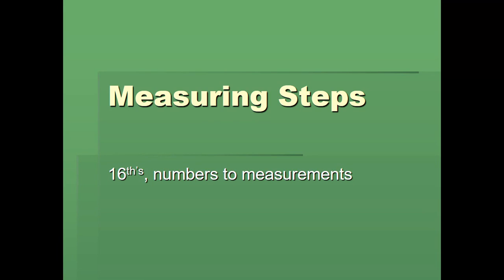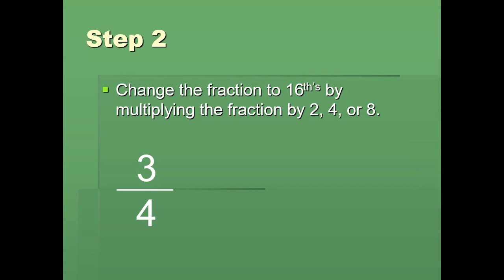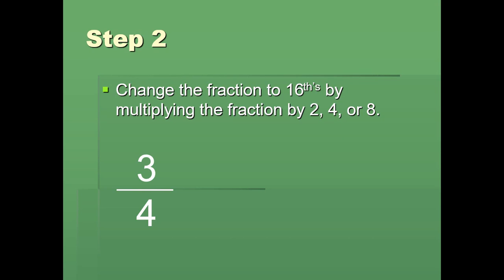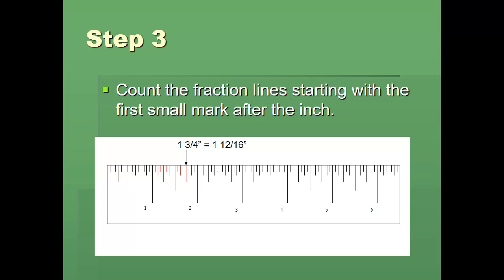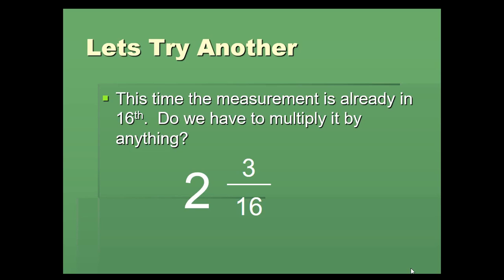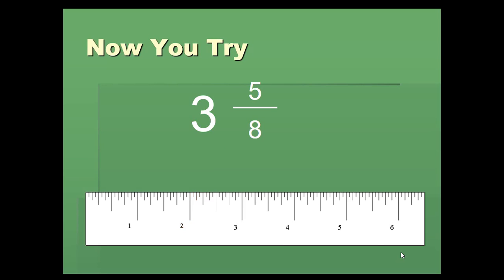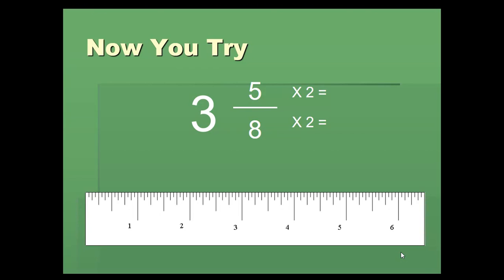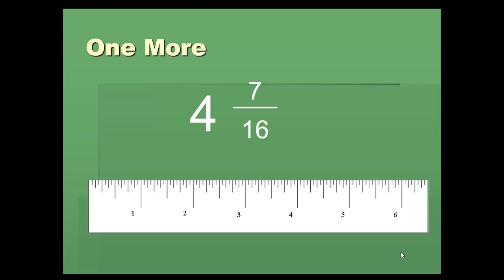Measuring Steps; Numbers to Measurements